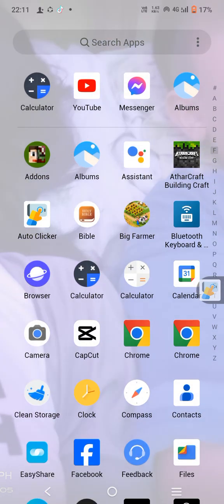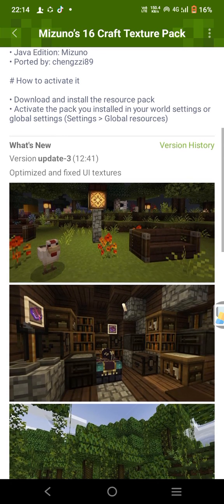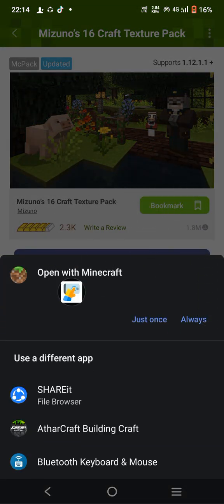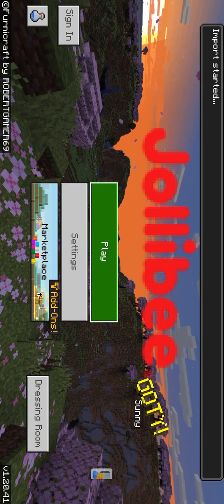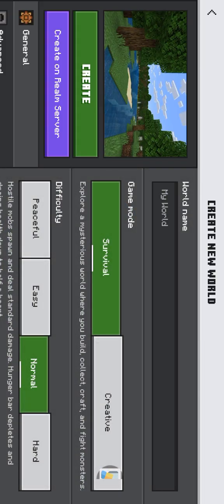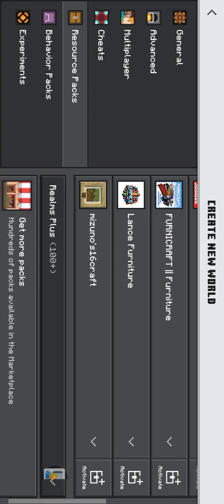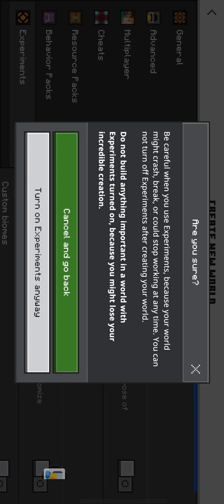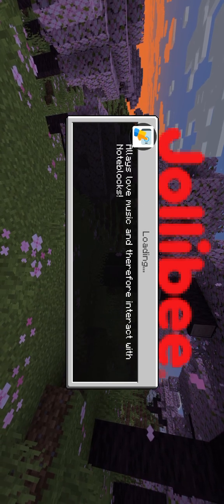SUBSCRIBE| how to download addons for minecraft